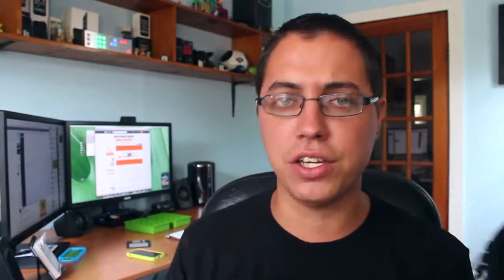My Playsation Vita Collection: Summer 2014